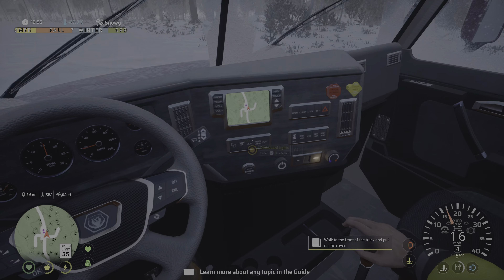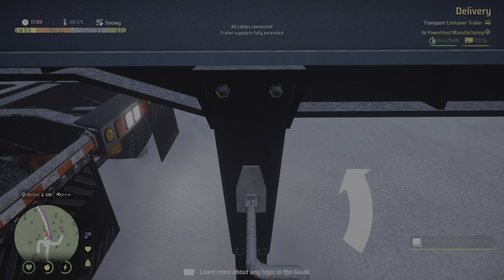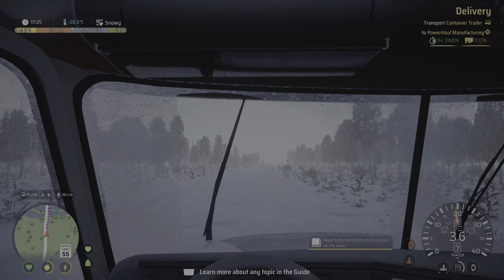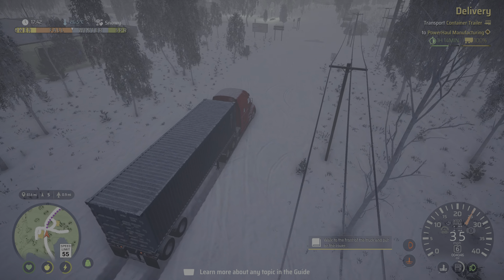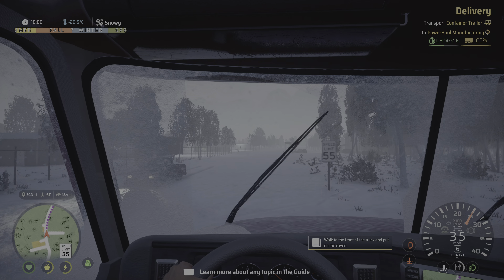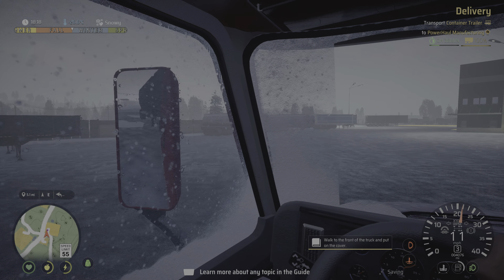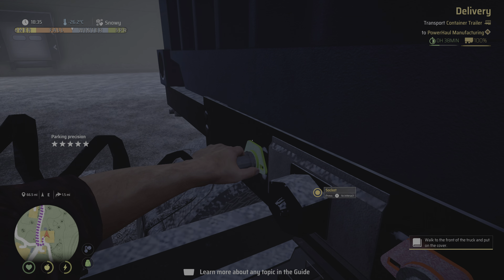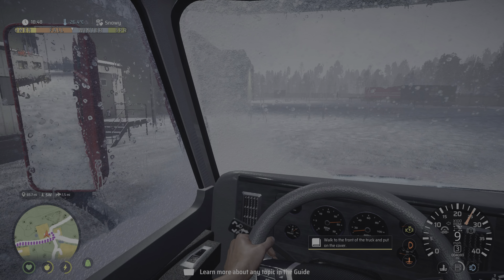The Brutal Winter Driving Experiences of Alaskan Truckers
Welcome back to the channel! Today we are making a short trip load in Alaskan Road Truckers!